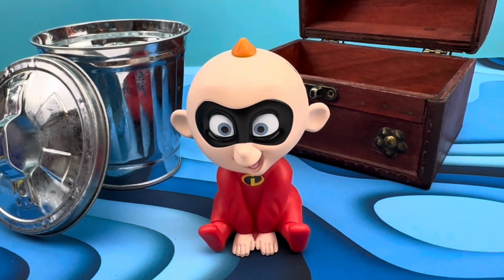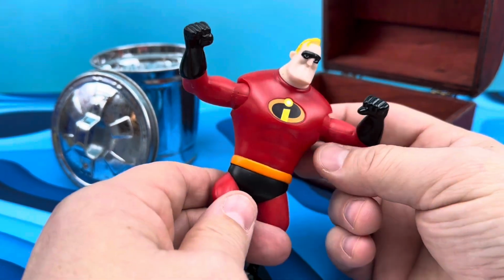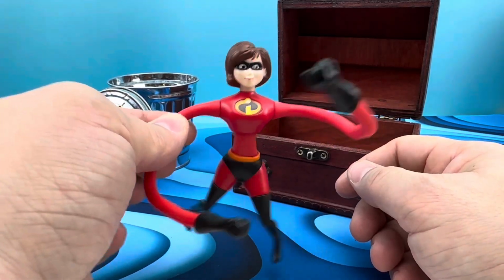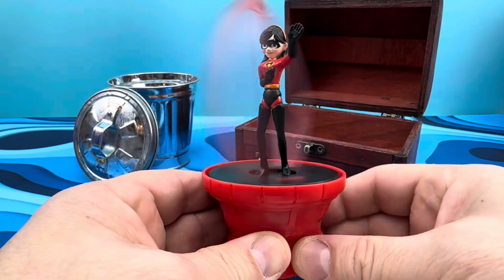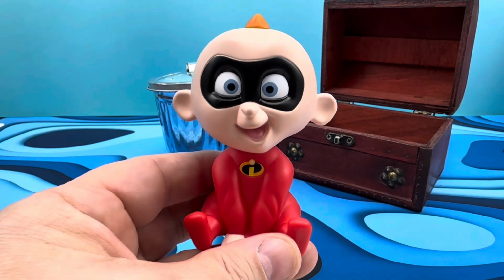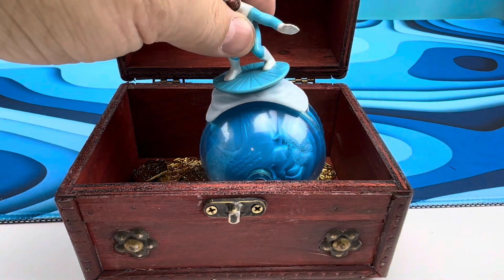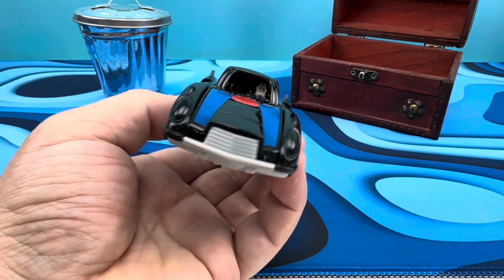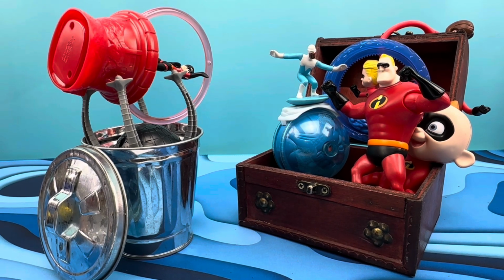TRASH OR TREASURE? INCREDIBLES MCDONALDS HAPPY MEAL COLLECTION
Mitch Santona ha a brand new series called Trash or Treasure? I'll be looking at full Drive Thru Collectible Collections and letting you know if you should hunt down a Treasure, or if the set is hot Trash.